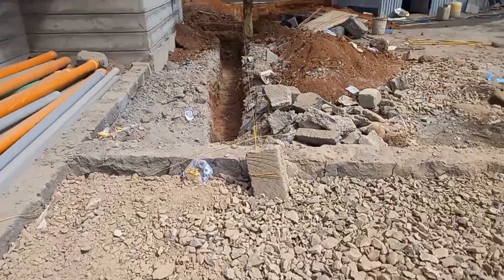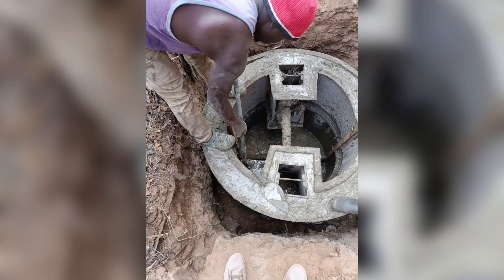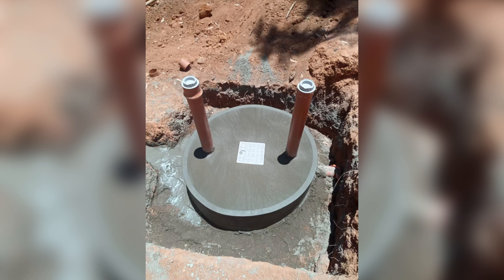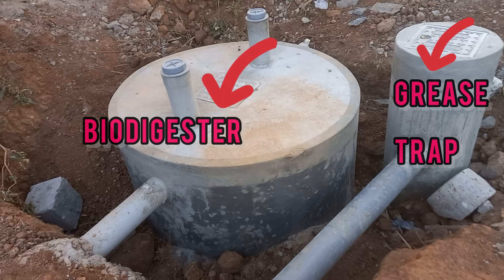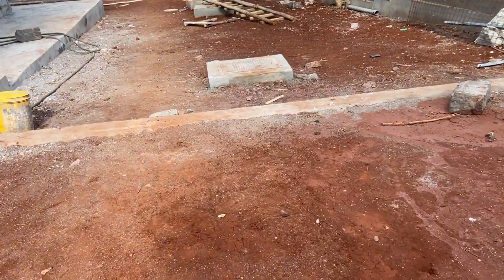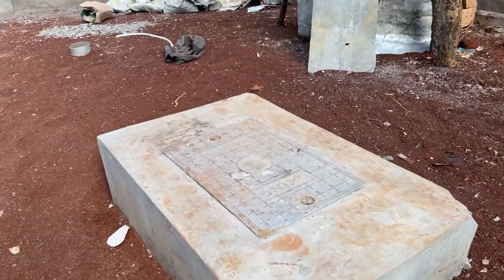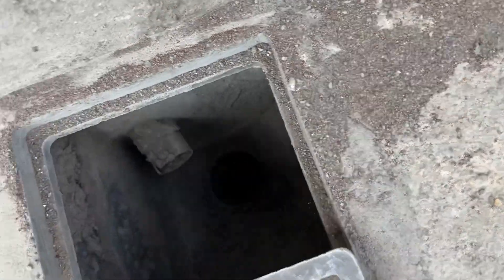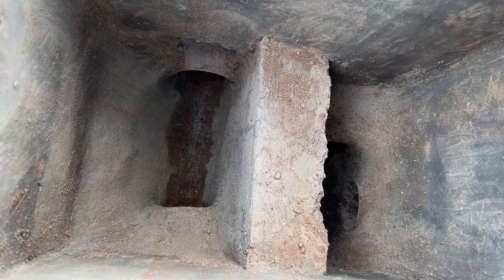HOW BIO-DIGESTER WAS INSTALLED//WHATS THE WORK OF GREASE TRAP//TESTED AND APPROVED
This is the whole process of the bio digester and how it was installed